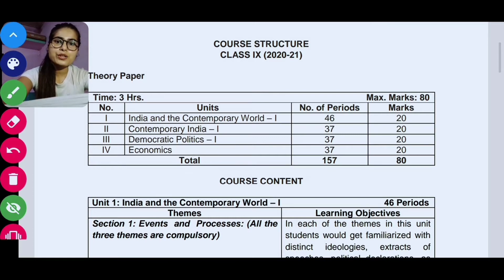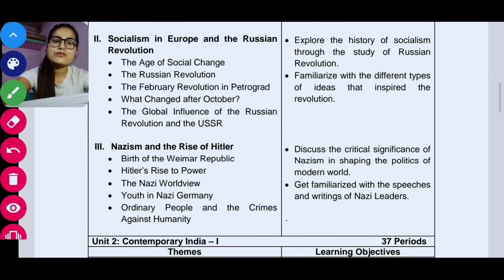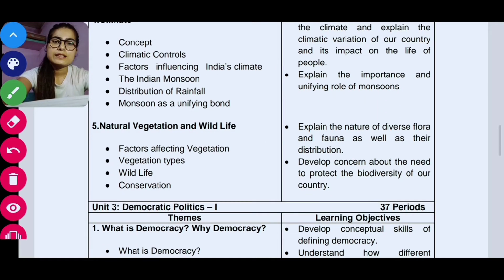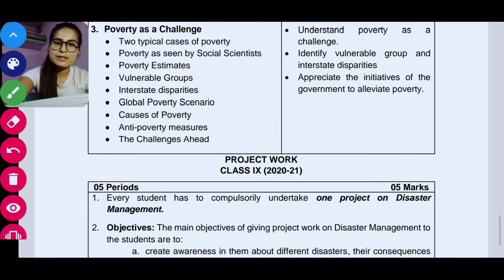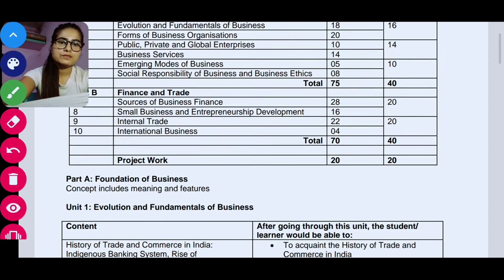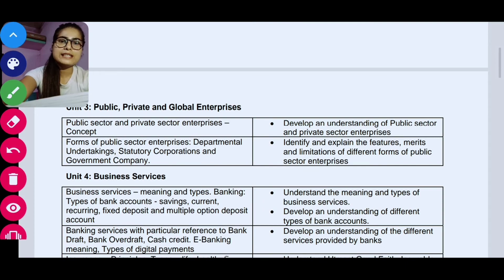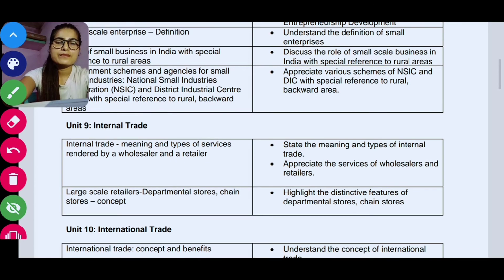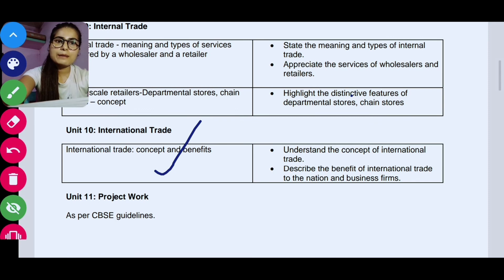New Revised syllabus of Class IX and Class XI Business Studies (COMMERCE) CBSE (2020-21)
Detailed syllabus for Class IX and Class XI
And also the deleted portion 👇👇